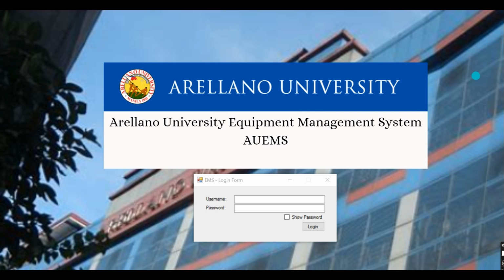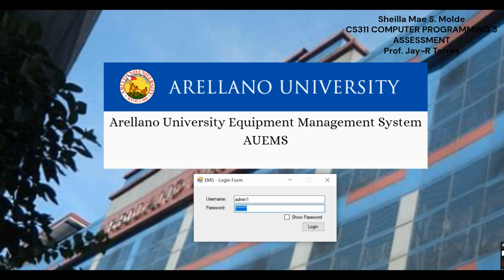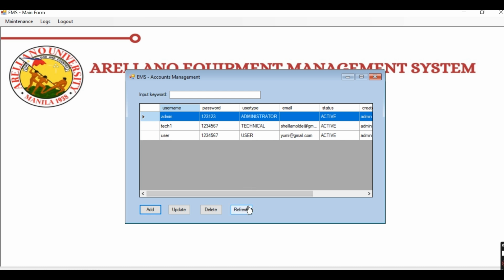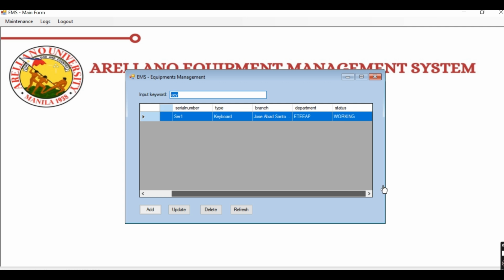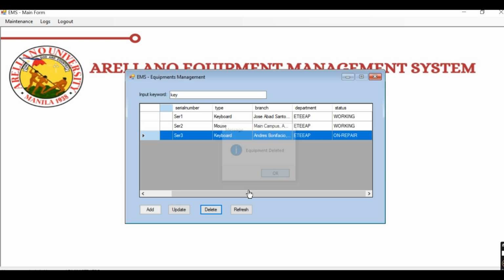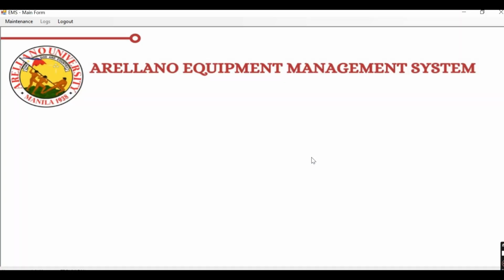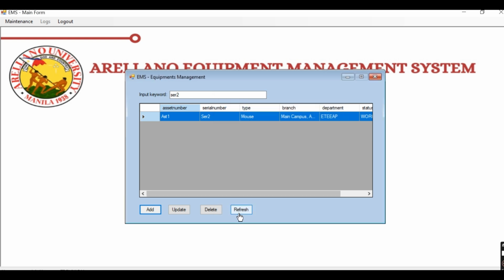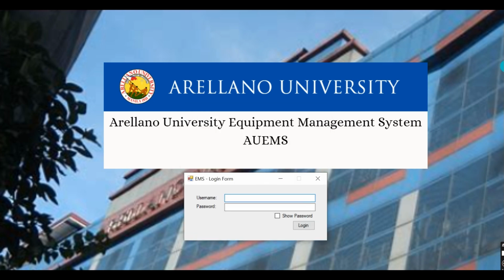COMPUTER PROGRAMMING 3 ASSESSMENT, Equipment Management System using Vbnet, Visual Studio 2022